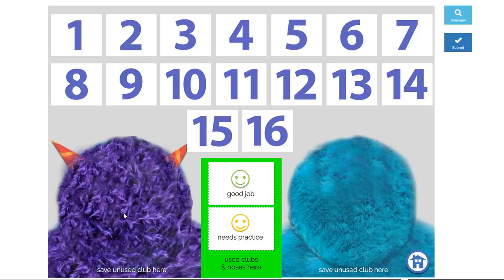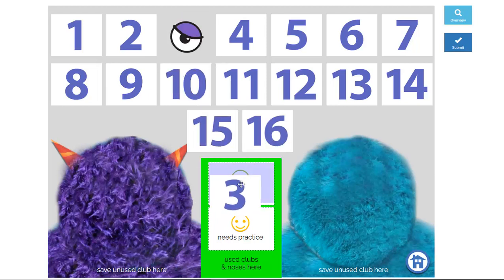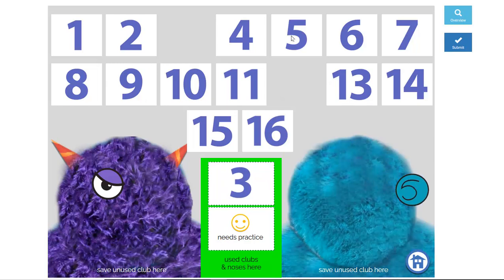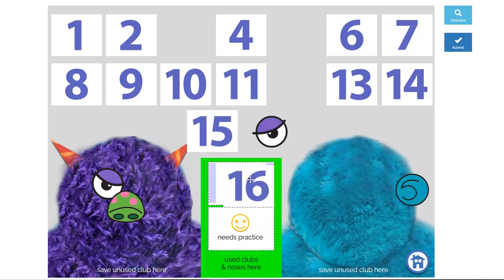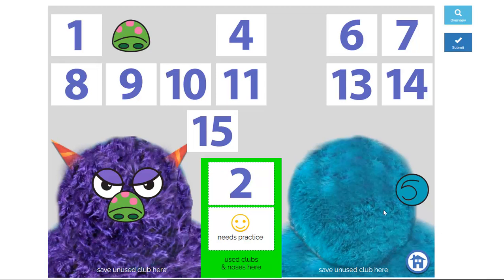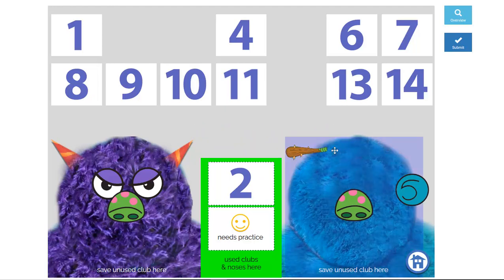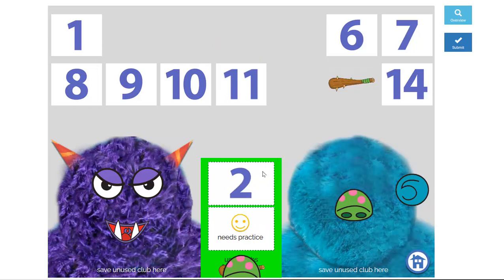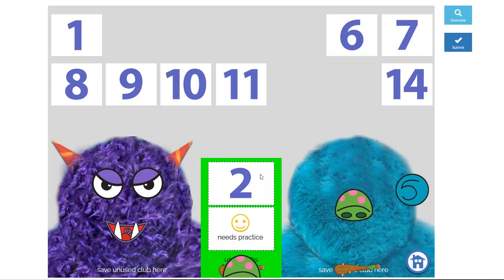Ogre Face Reinforcer Game